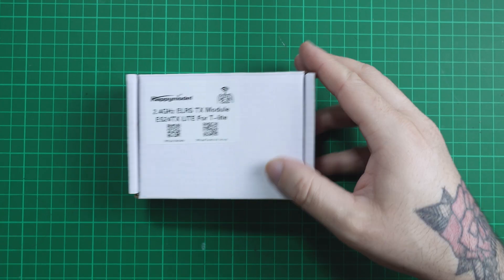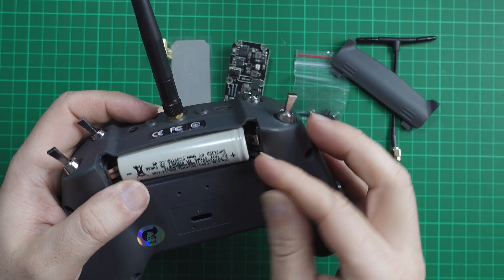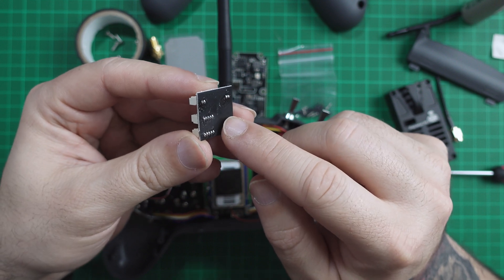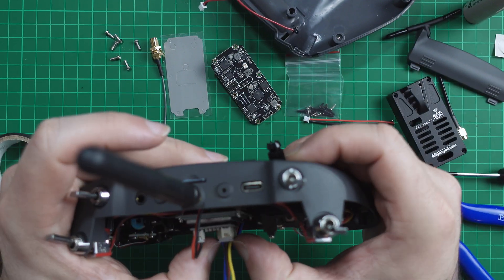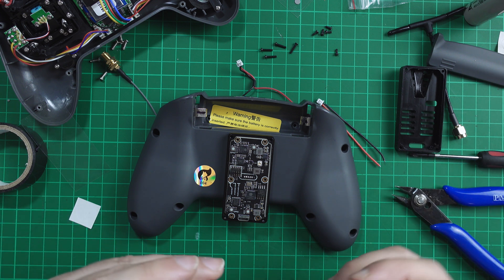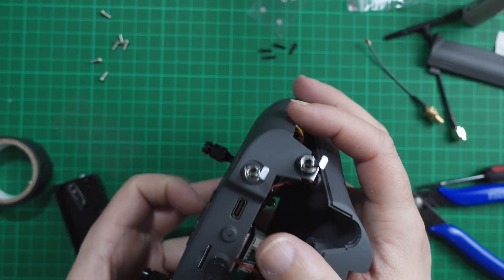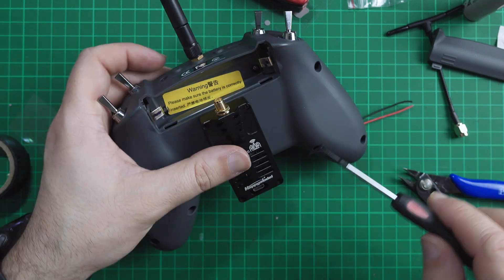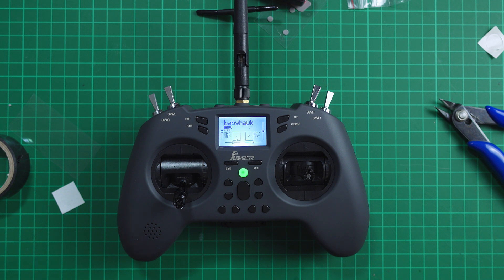Jumper T-Lite ExpressLRS Install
How to install ExpressLRS on the Jumper T-Lite Radio?
I got you covered!